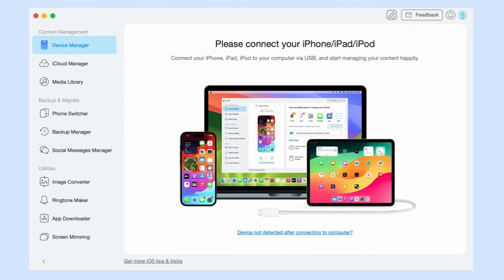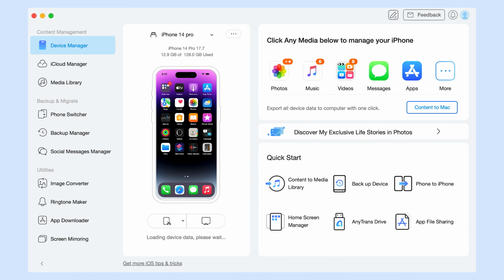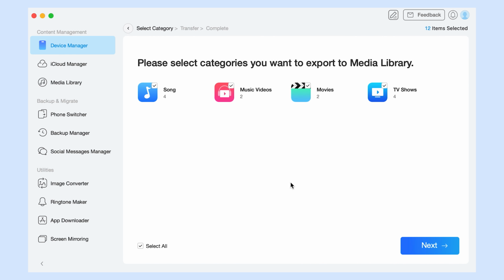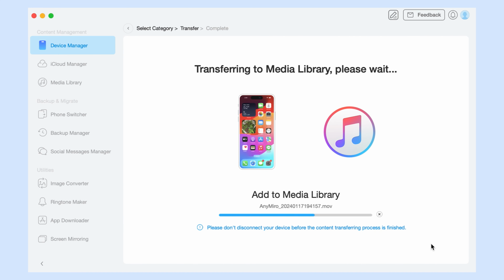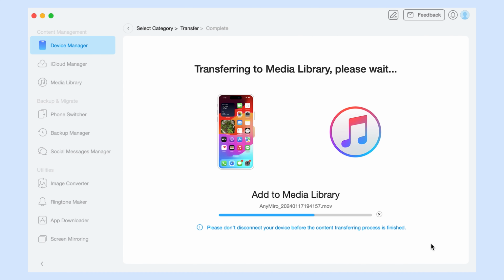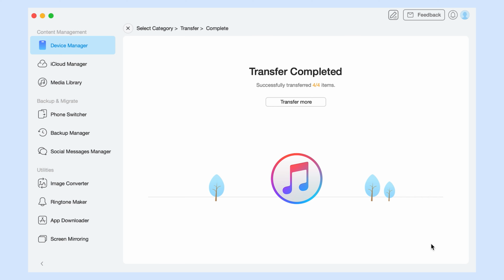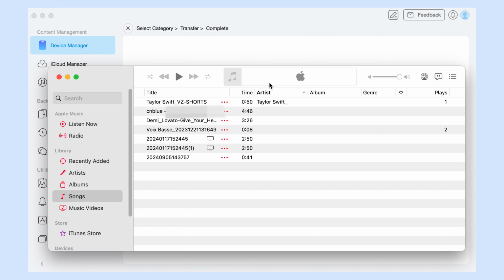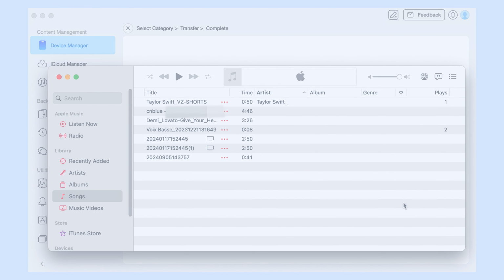How to Transfer Data from iOS Device to Media Library?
In this video, we explore the Content to Media Library feature of AnyTrans, designed to help you effortlessly transfer content from your iOS device directly to iTunes (Media Library). Whether you want to back up your favorite songs, playlists, or other media files, AnyTrans simplifies the process, ensuring your library is always up to date.

Join us as we walk you through the step-by-step process of selecting and transferring your content, highlighting the ease and efficiency of managing your media files. This feature is perfect for anyone looking to keep their iTunes library organized and accessible.

Watch now to discover how to make the most of your iOS content with AnyTrans!